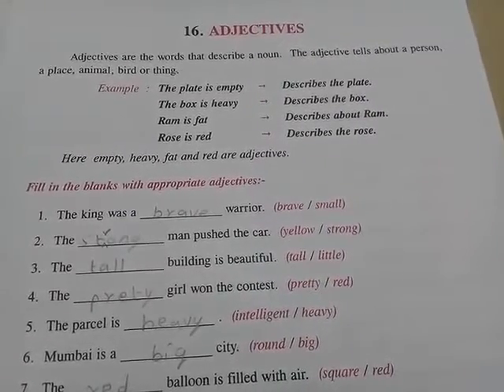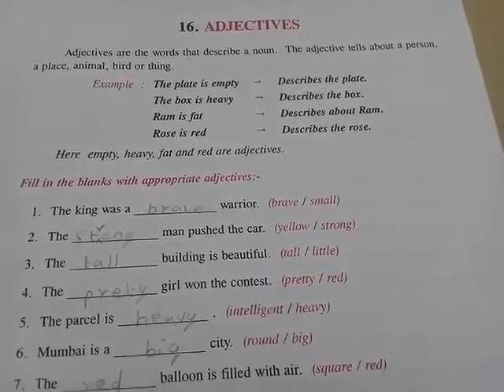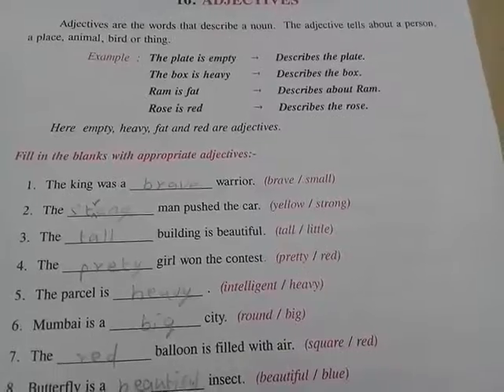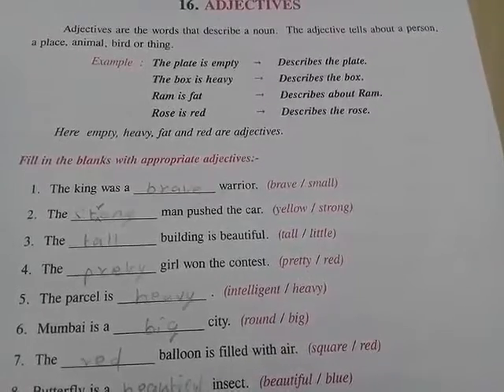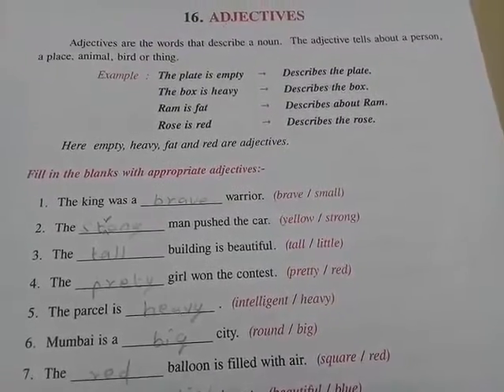3rd std ENGLISH | ADJECTIVES